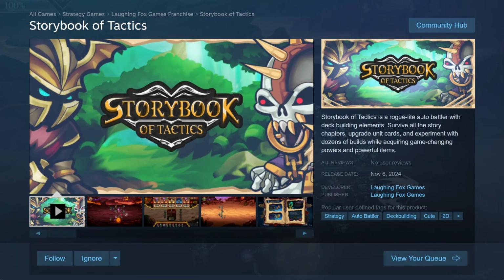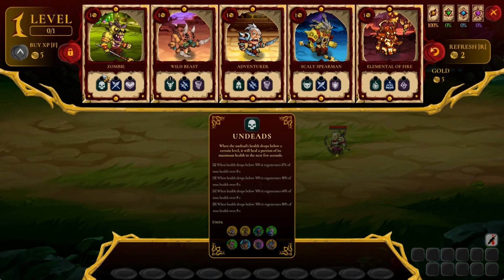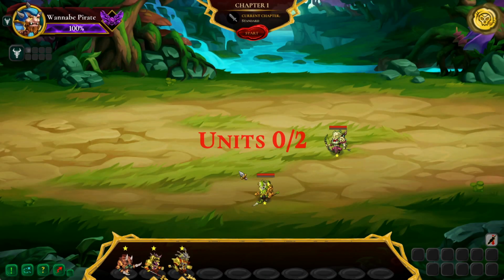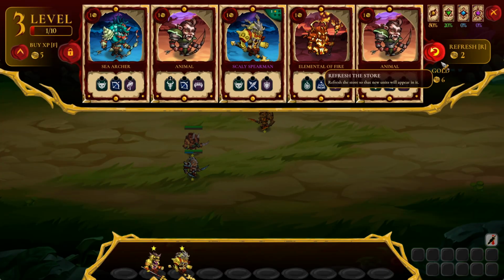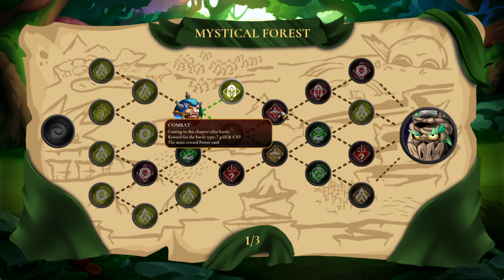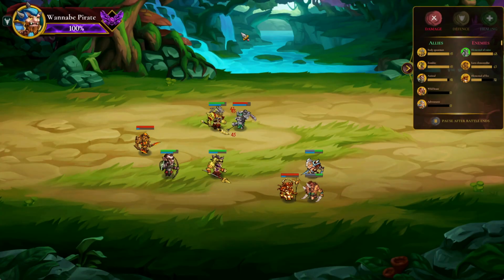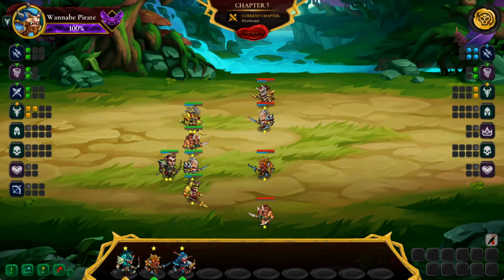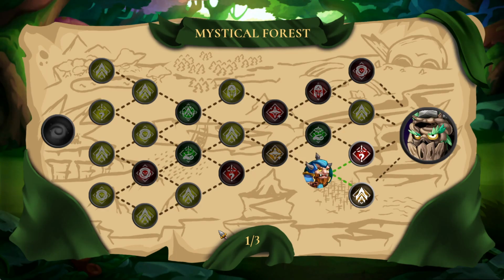DGA Plays: Storybook of Tactics (Preview Build, Sponsored)